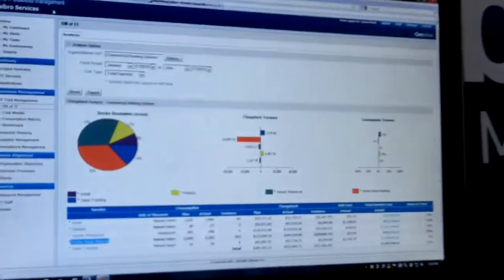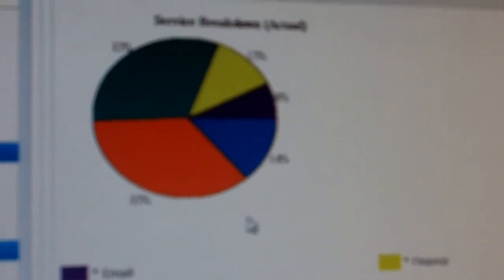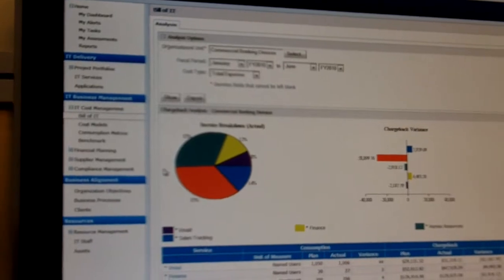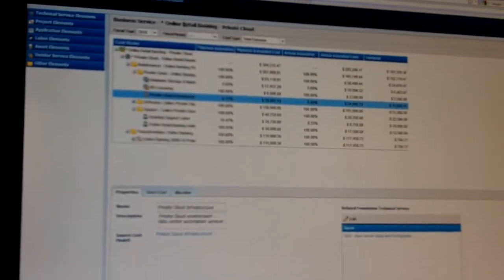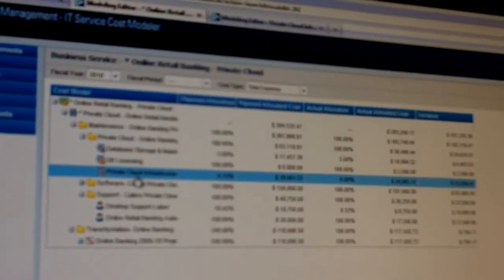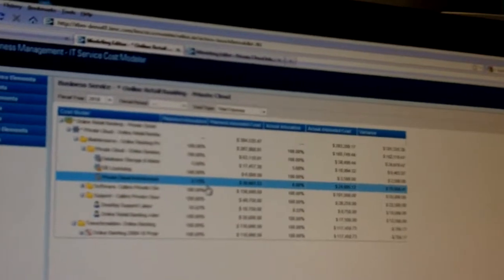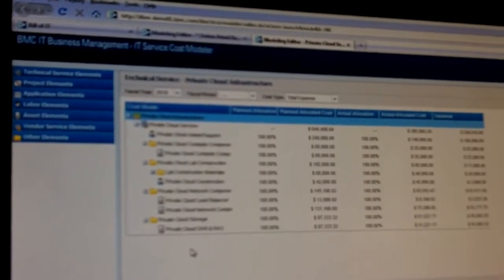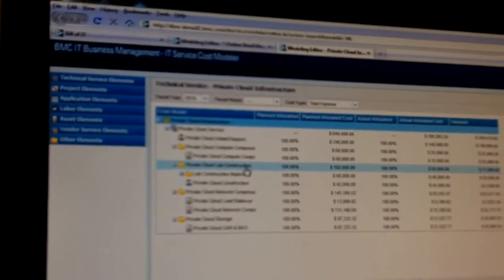BMC Service Cost Management in the Cloud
Tony Navarrete presents BMC's Service Cost Management solution live from VMworld 2010